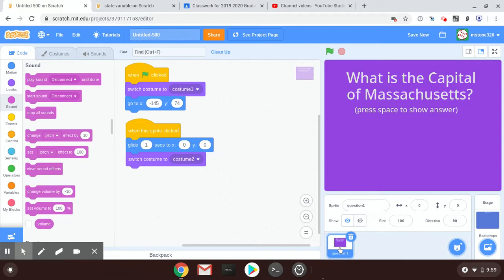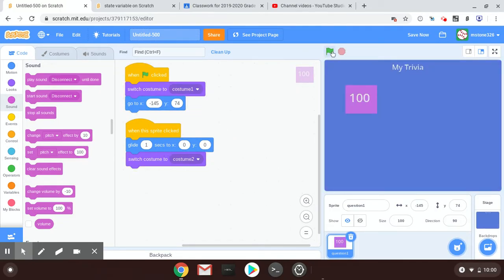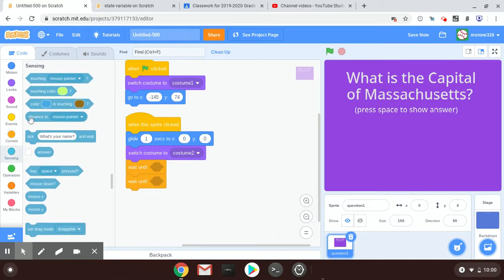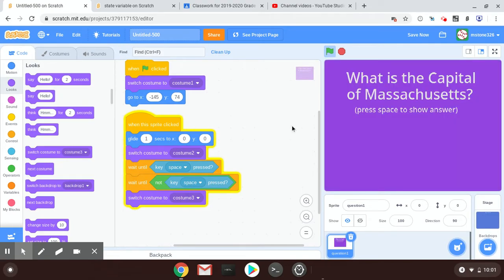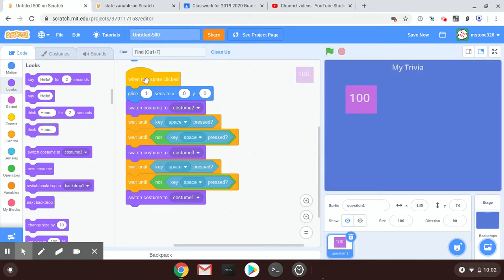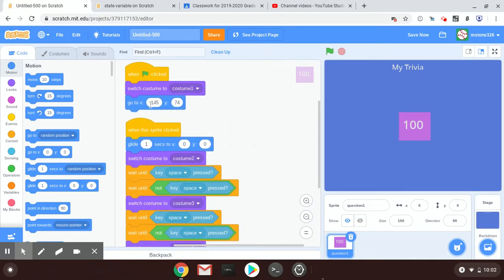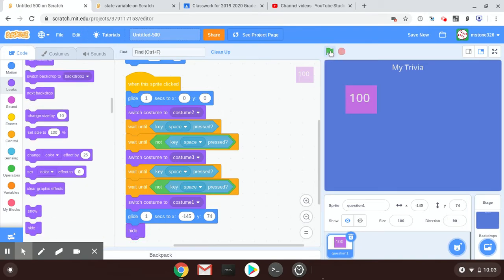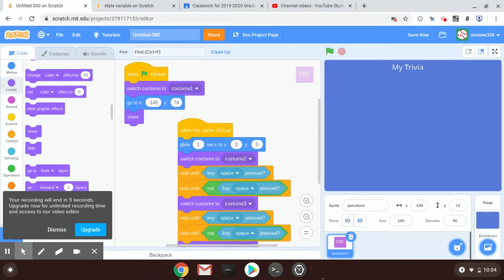3 - Jeopardy Board